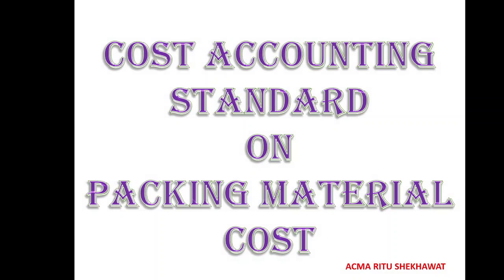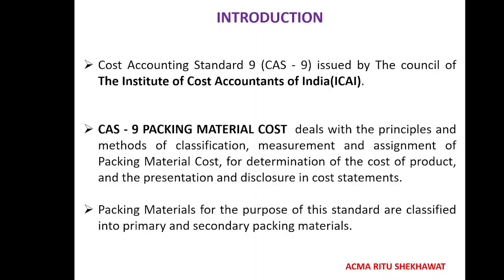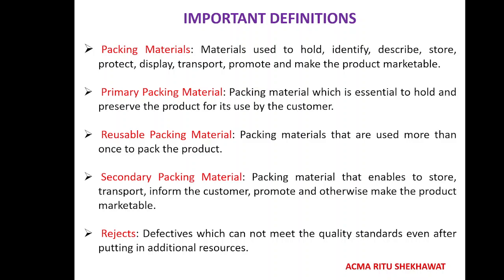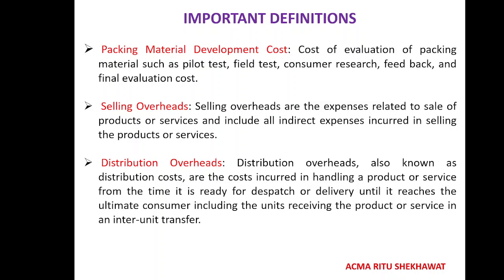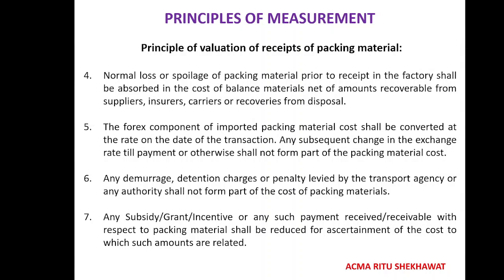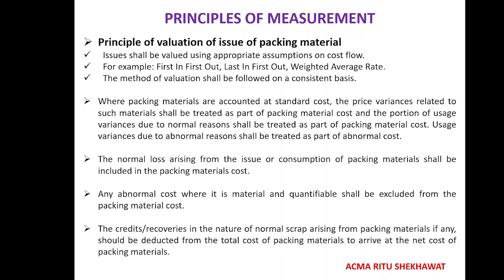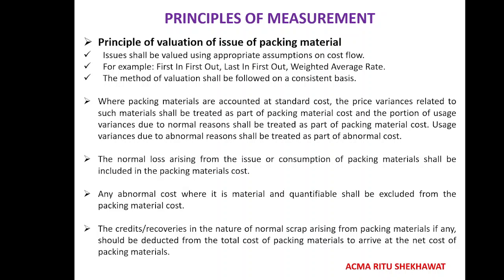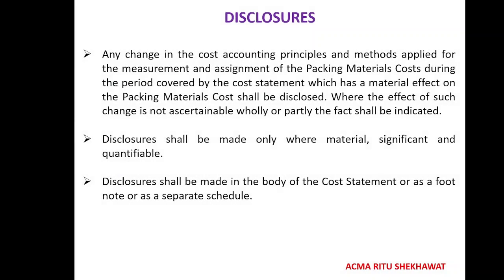CAS 9 - Packing Material Cost